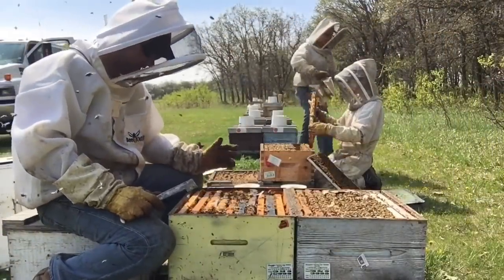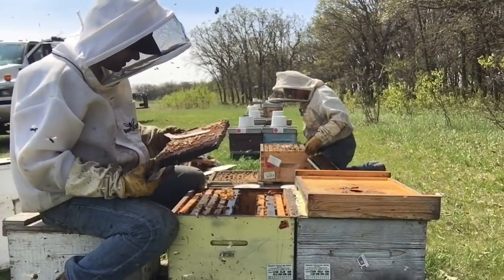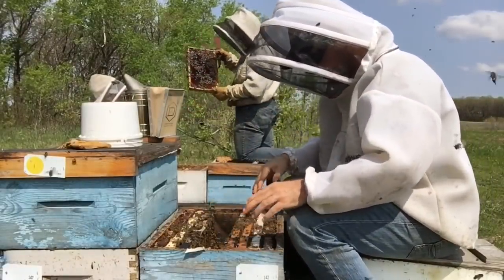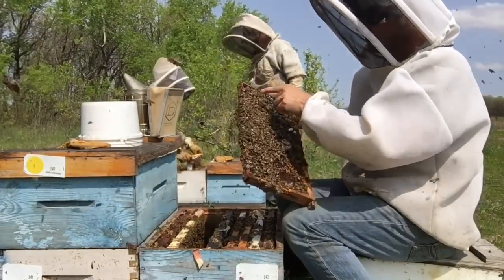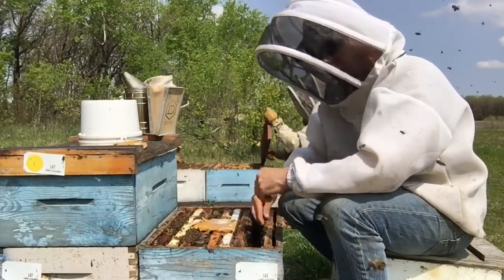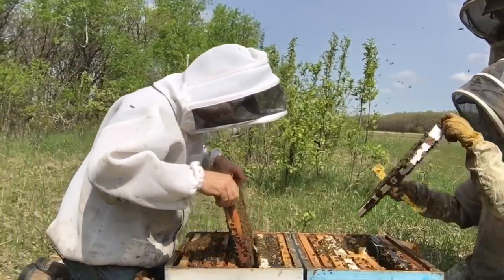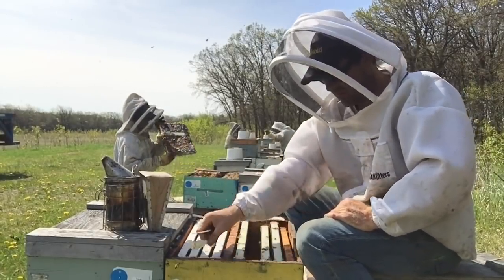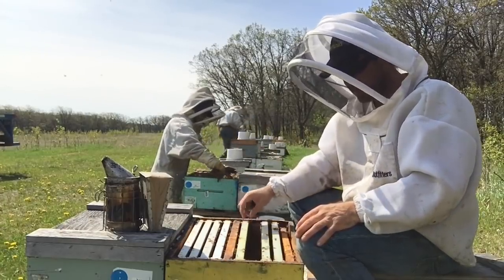Boosting hives, Watch How I Do It- May 23